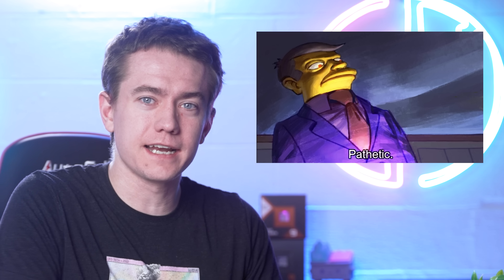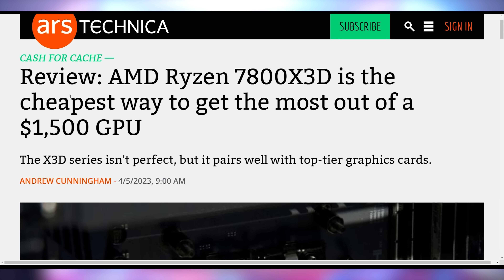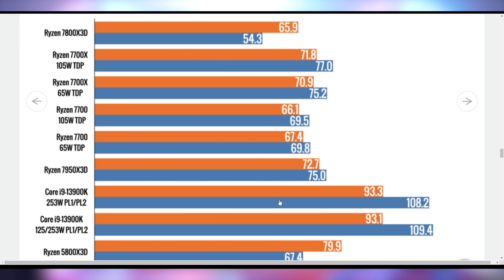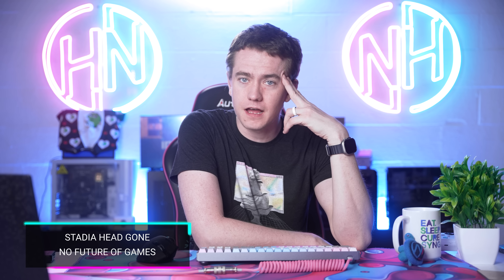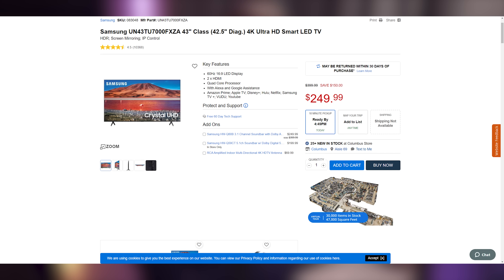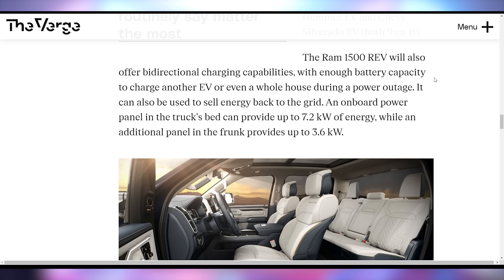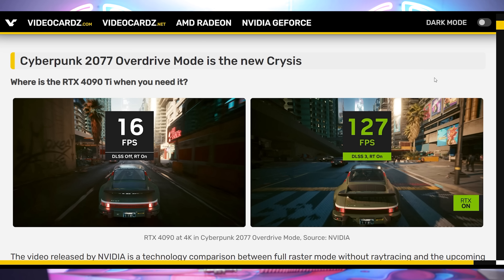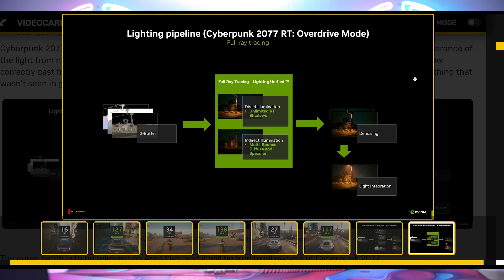The King Has Fallen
0:00 - Intro
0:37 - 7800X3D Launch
2:43 - Sponsor: Micro Center
4:26 - Stadia Head Gone
4:54 - Goodbye Tiger Lake
5:15 - UFD Deals
6:12 - 500 Mile RAM 1500 REV
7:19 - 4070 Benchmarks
8:46 - The RTX 4090 Is Pathetic

Presenter: Brett Sticklemonster
Videographer: Brett Sticklemonster
Editor: Brett Sticklemonster
Thumbnail Designer: Reece Hill